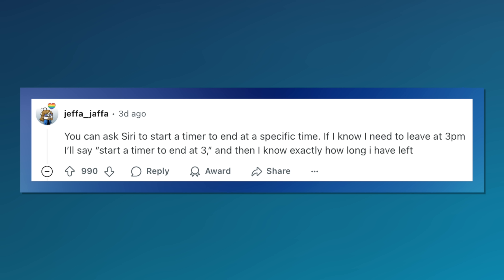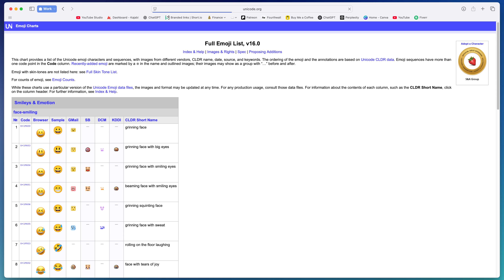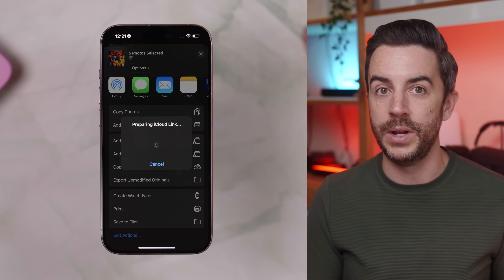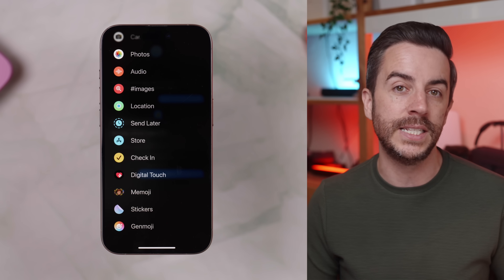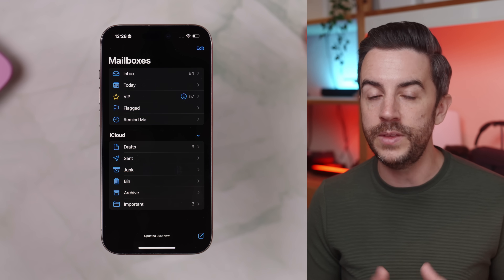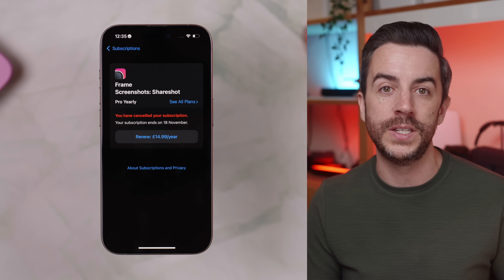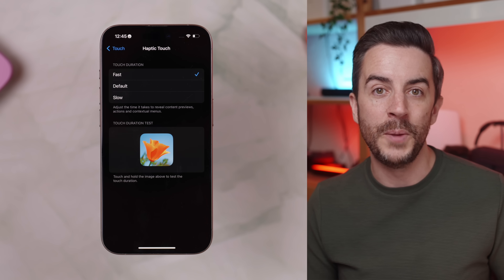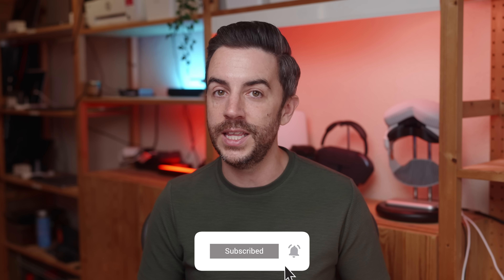10 BRILLIANT things your iPhone can do RIGHT NOW!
🤩 More than 150 tips and tricks for the iPhone, with more being added

While we wait for iOS 26 to launch in September, I thought it was worth taking a look at some of the brilliant things your iPhone can already do, that most owners have no idea about.

Chapters:
0:00 - Intro
0:26 - Siri timer hack
1:21 - Quick emoji
3:25 - iCloud share
4:28 - Messages mini apps
6:05 - Smart mailboxes
7:45 - People & pets key photos
8:25 - Manage subscriptions
9:27 - Haptic Touch speed
10:40 - Home Screen Cleanup
11:29 - Reverse image search